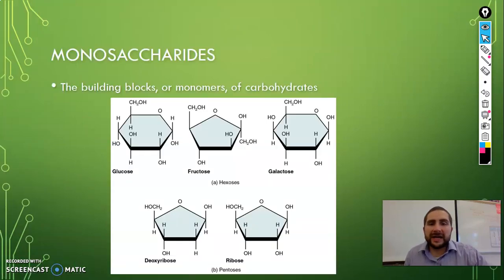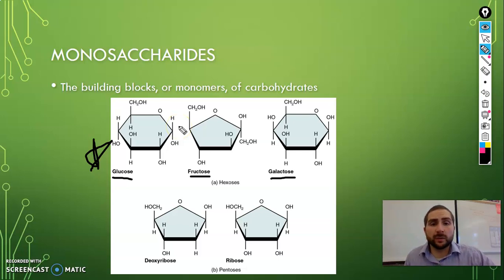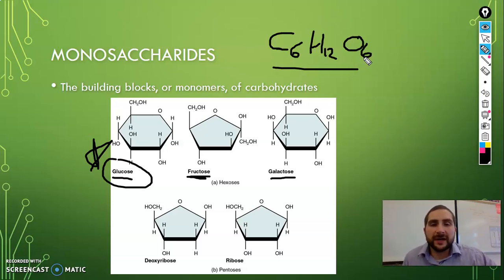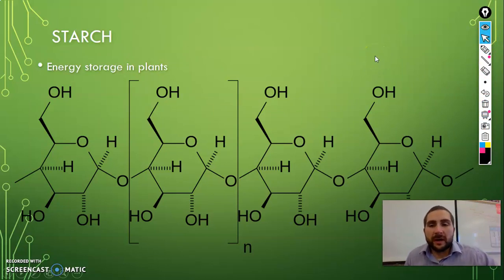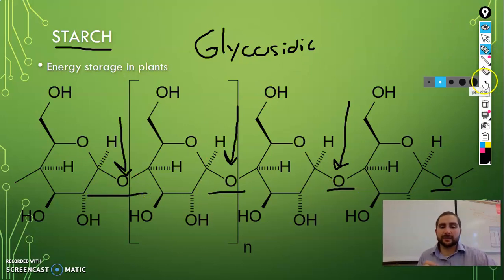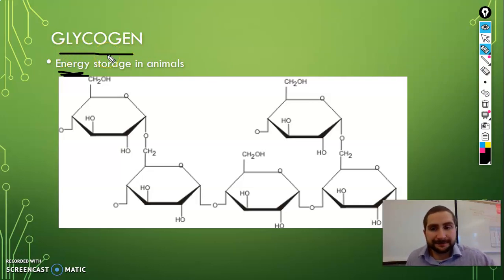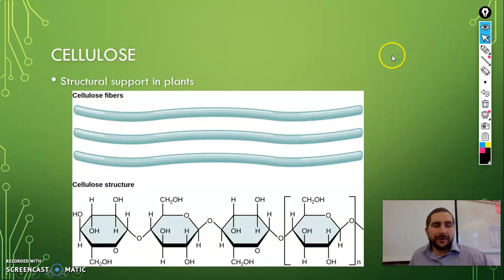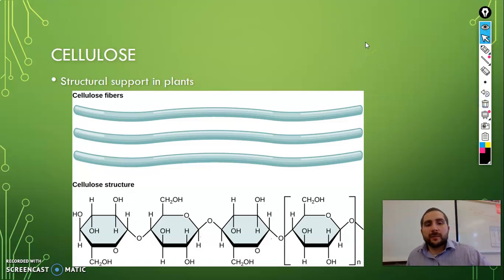Biological Macromolecules: Carbohydrates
An introduction to the structure and function of carbohydrates!